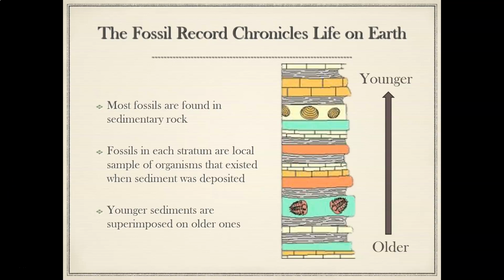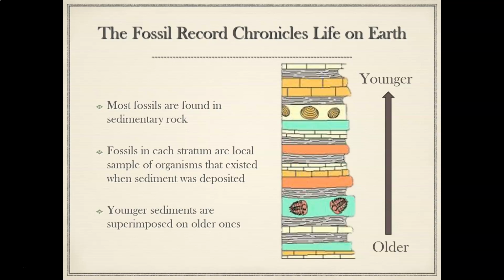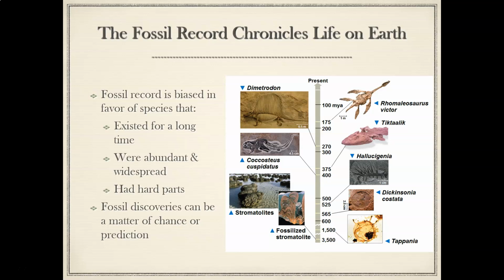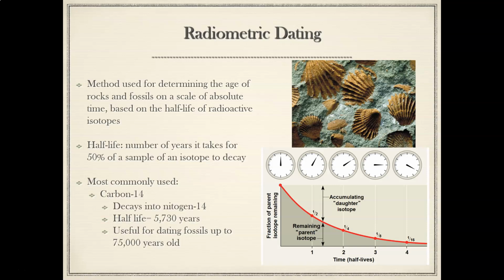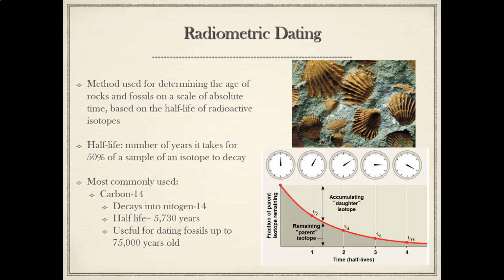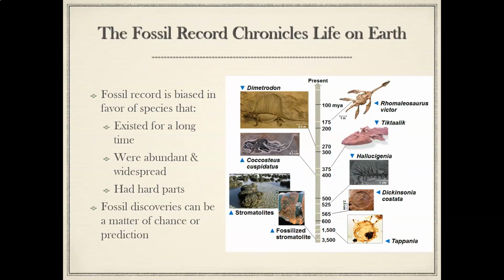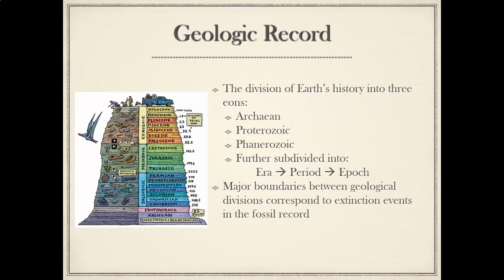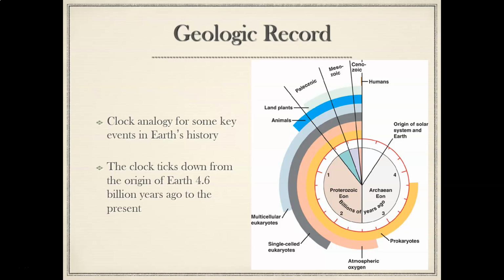Ch 25 1 Part 3_AP Bio